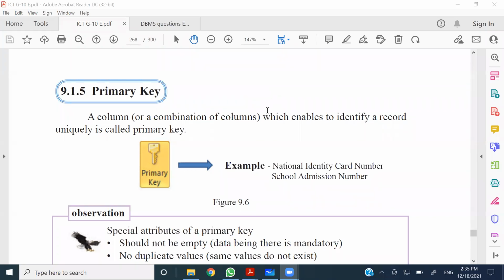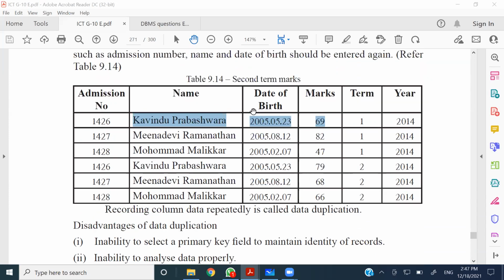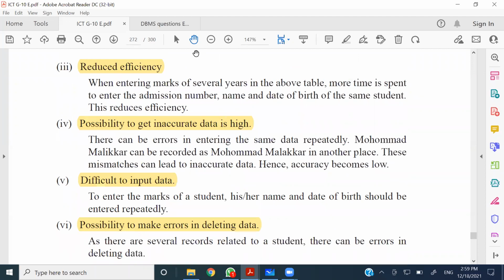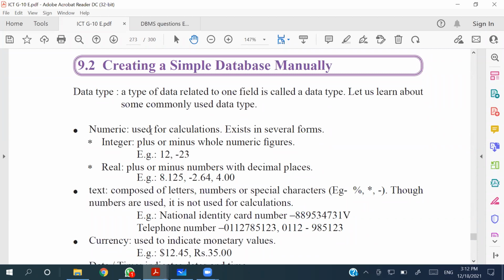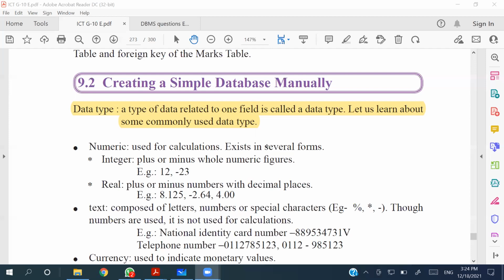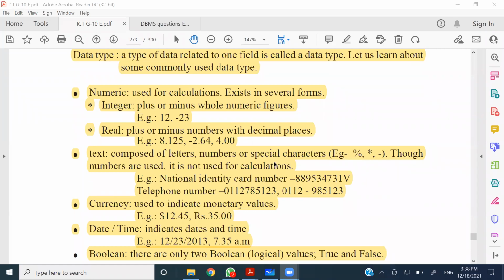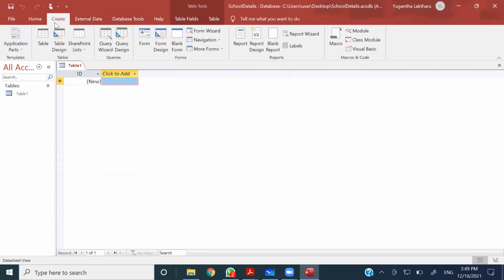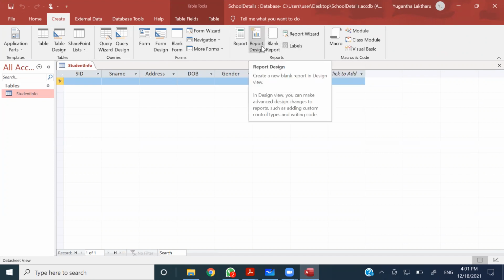G10 ICT Eng @StarLabs 18 12 2021